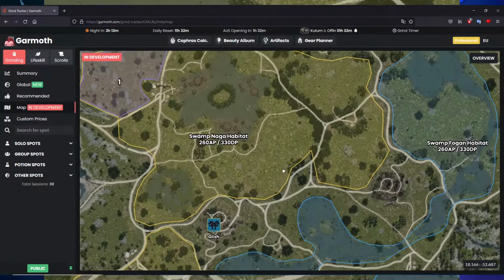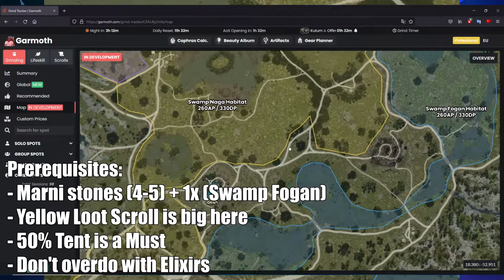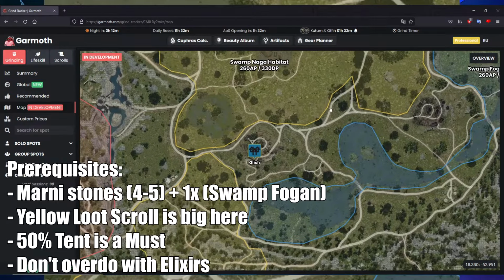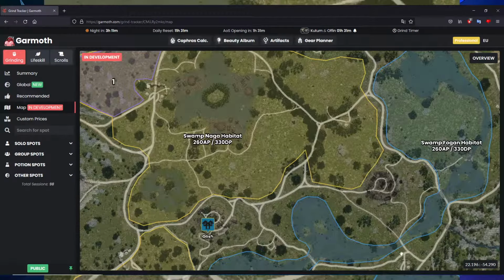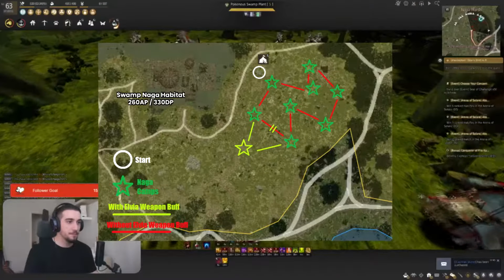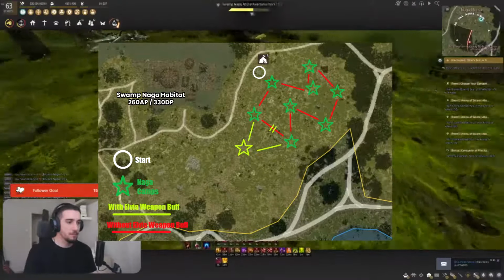👊Succ Mystic Farming Guide: Swamp Naga Habitat👊 [Black Desert Online]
It took be the better half of over one day to bring this out to you guys, thank you for being here with me - I love you! Please show your support however you seem worthy for me on the channel!

CONTENT:
0:00 - Intro
0:29 - Rotation Location & Consumables Recommendation
1:28 - Map Presentation Explanation
2:38 - Garmoth Sensation of Loot Generation
3:54 - Naga Incineration
7:25 - This Time with Narc Bufftation
9:16 - Gear (I'm out of rhymes)
9:40 - Outro, thank you!